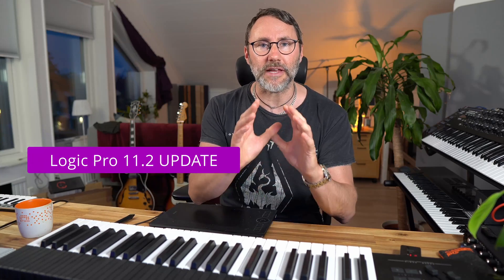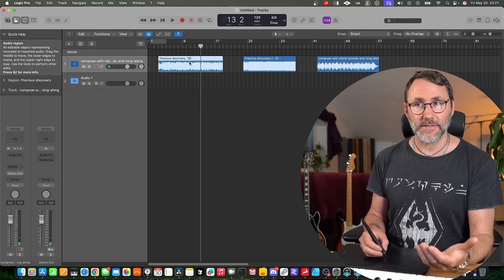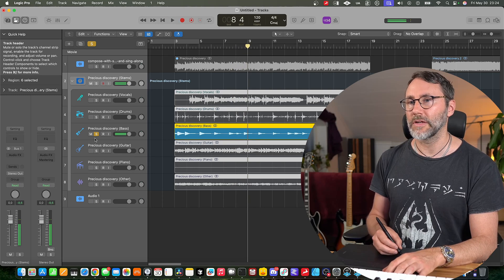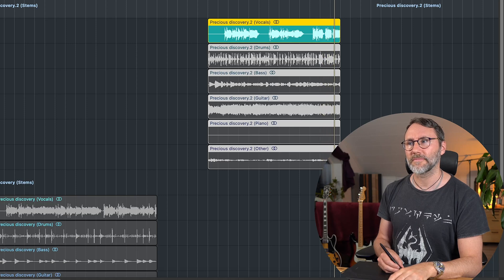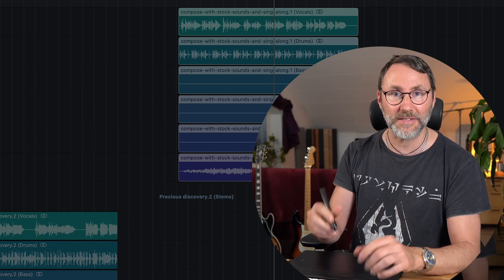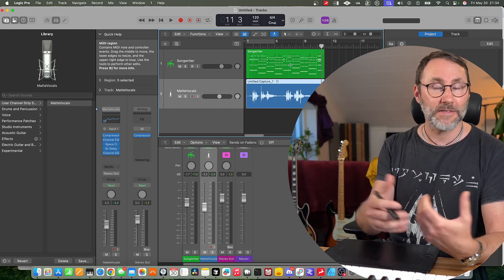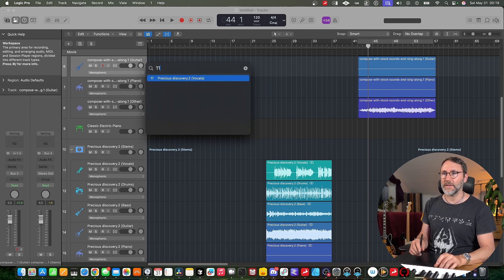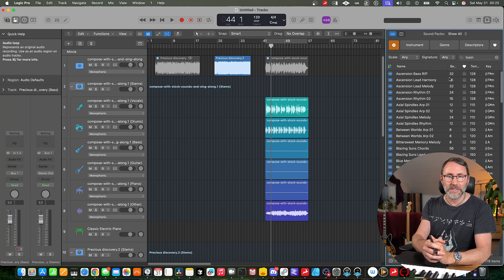Logic Pro 11.2: My Reaction to the Stem Splitter & Flashback Capture (Mind BLOWN!)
The new Logic Pro 11.2 update just dropped, and let me tell you, it's a game-changer! In this video, I'm sharing my honest, real-time reaction to Logic Pro 11.2, focusing on the two features that truly blew my mind: the Stem Splitter and Flashback Capture.

I'll show you exactly how good the Stem Splitter is, demonstrating its incredible ability to isolate drums, bass, vocals, and other instruments from a single audio file. In the test I'm using a light rock mix and also a quite dense metal mix to really put the AI stem splitting to the test. The music is from my band Embracing, the EP "Rift" recorded in 1998. So let's see how the stem splitter handles splitting out the acoustic drumkit, electric guitars (5150 amp), bass, keyboards and the vocals.

Then, we'll dive into Flashback Capture, a feature I think every producer needs. I'll explain how it effortlessly saves your spontaneous musical ideas, ensuring you never lose a brilliant moment again. This one is seriously powerful for staying creative and productive.

Furthermore we look at the long faders and the new sound packs courtesy of Tosin Abasi!

If you're a Logic Pro user, you absolutely need to see these features in action. Get ready to have your mind blown by what Logic Pro 11.2 can do!